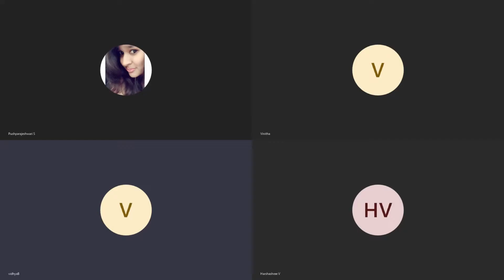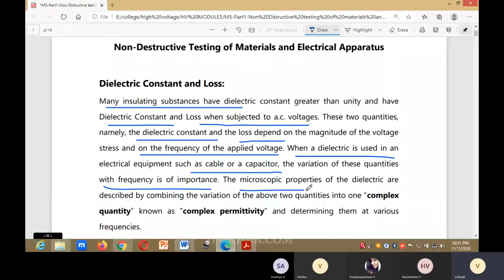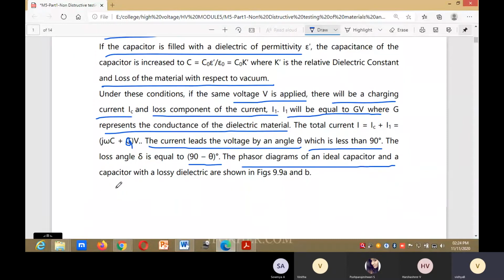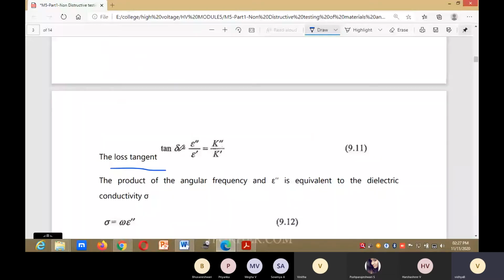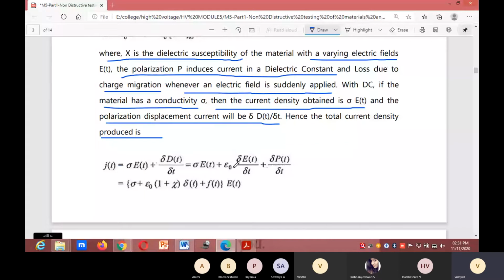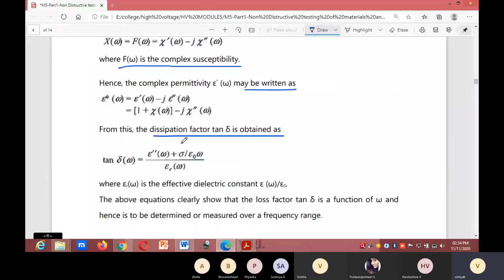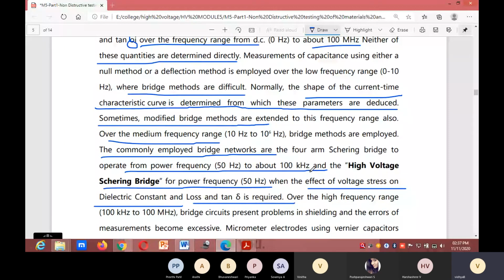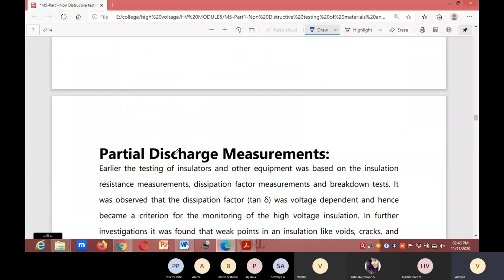measurement of dielectric constant & loss factor